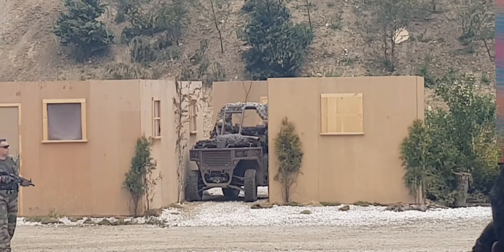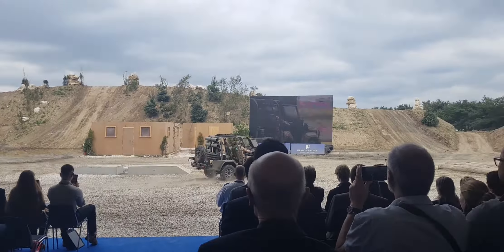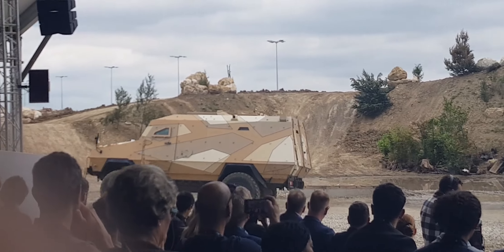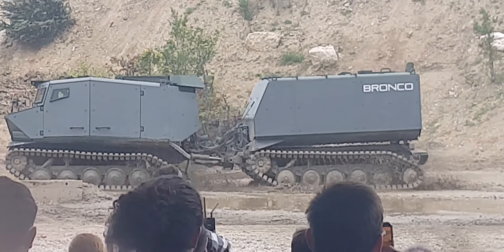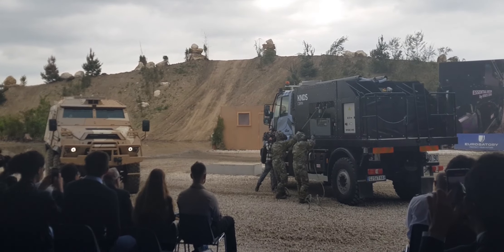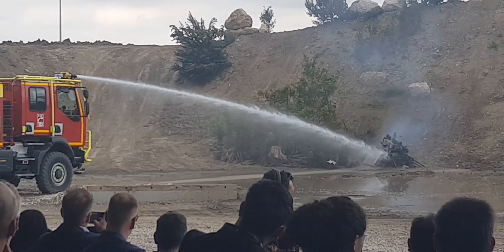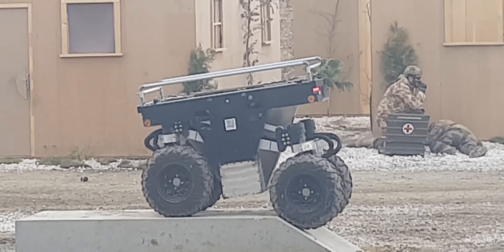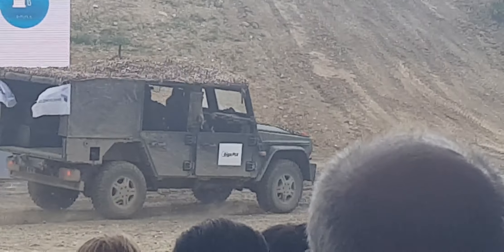Eurosatory 2024: High mobility vehicles live show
You can see armored truck for intantery, police, special ops light vehicles et LRDG style  etc. And a fire truck and NRBC one...